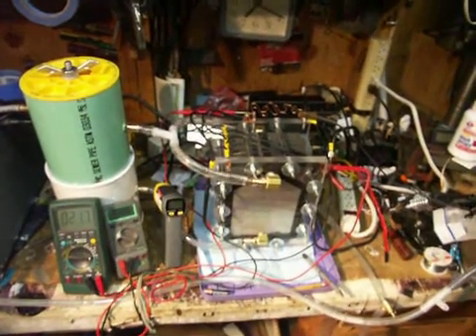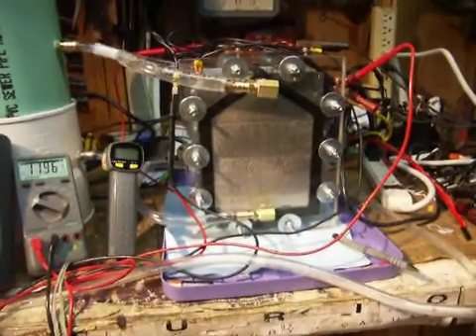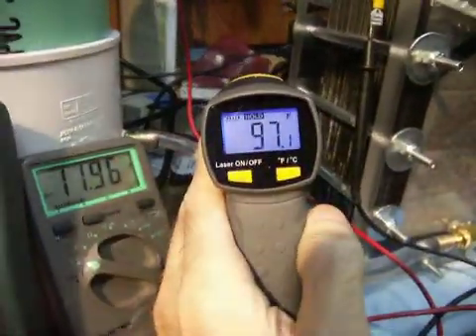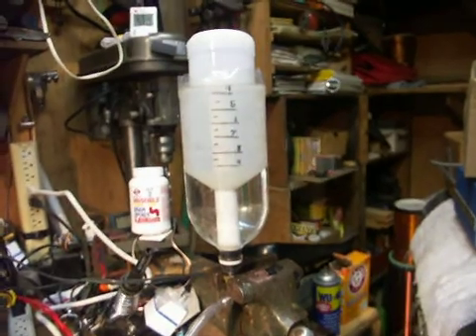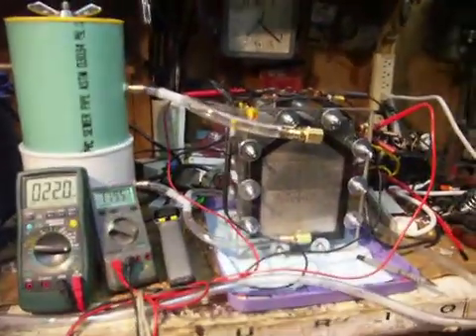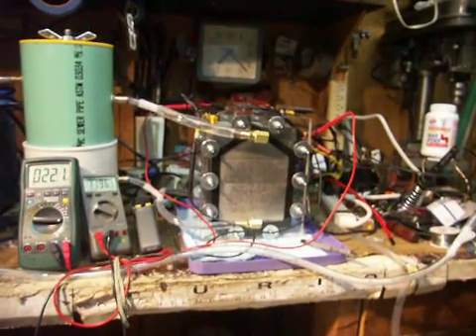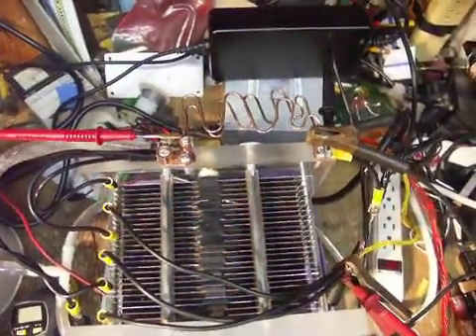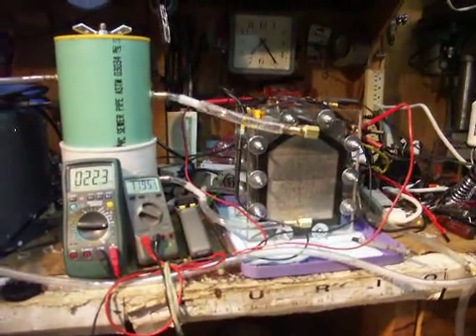HHO Dry Cell Testing #3 New Cell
It has take much longer than I had hope to get this one done. I recently started a new job and I have had little free time or money. So here it is. It is a 4N5 configuration, 26 6X8 20guage 316L plates, 1/8inch Buna N rubber gaskets cut into a house shape and the holes at the top are 3/8" and the bottom holes are 5/16". I have a plastic tube with a slit in it running though the top holes. My average MMW is 5.61 to 5.5 at 12 Volts. The cell take a few hours to come up to temp and it leaves of at about 110 Deg F.